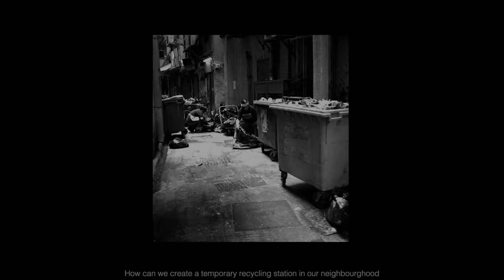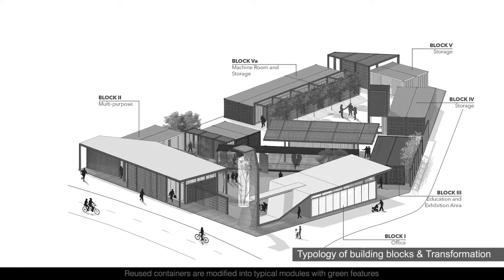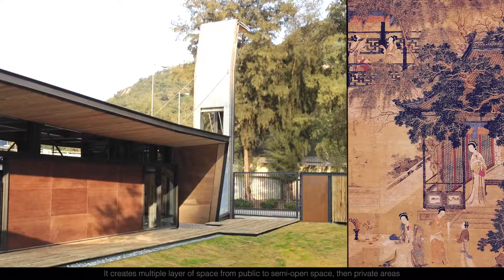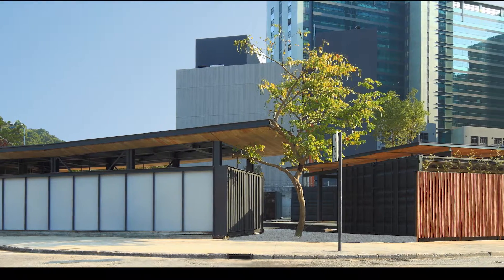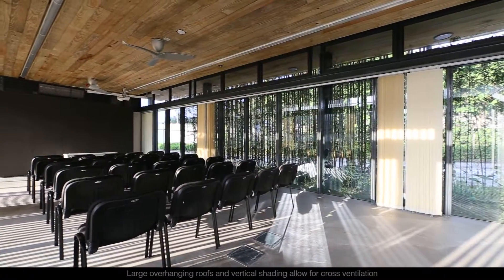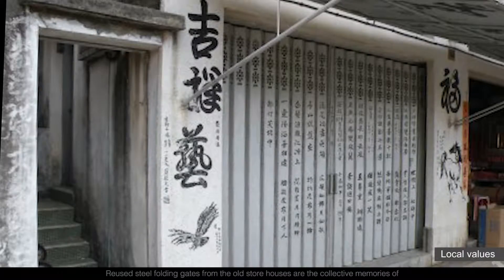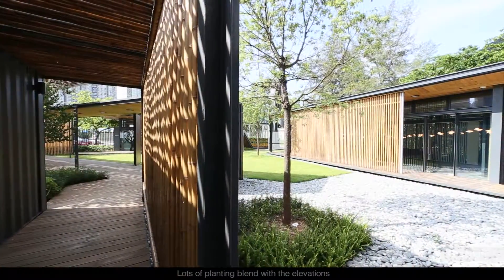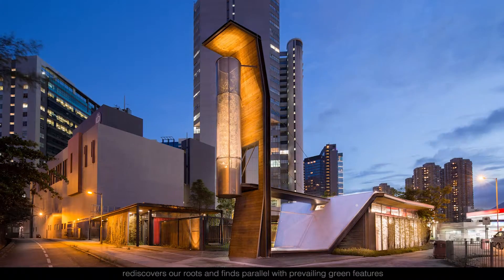Sha Tin Community Green Station